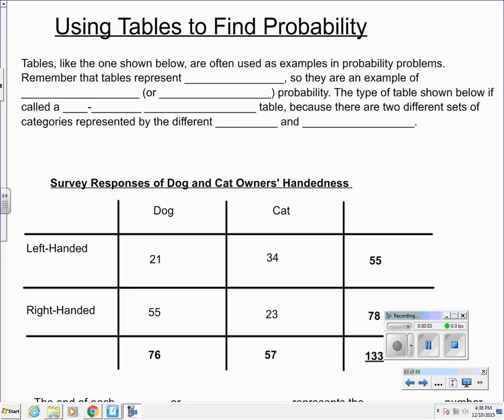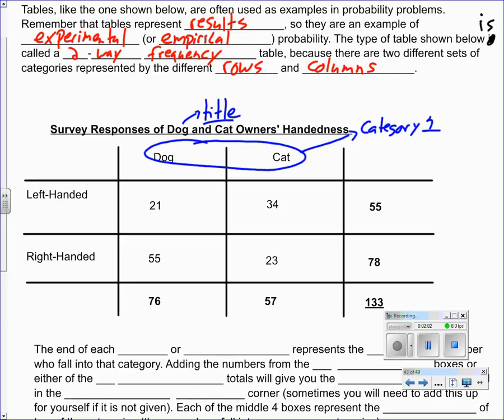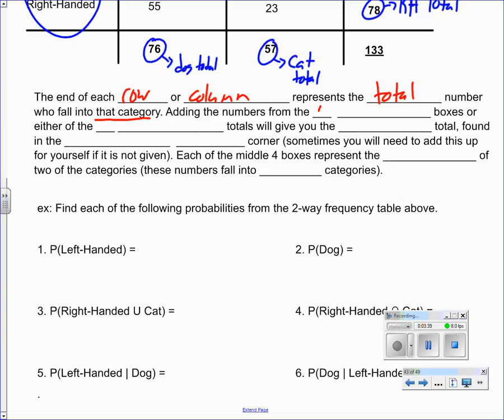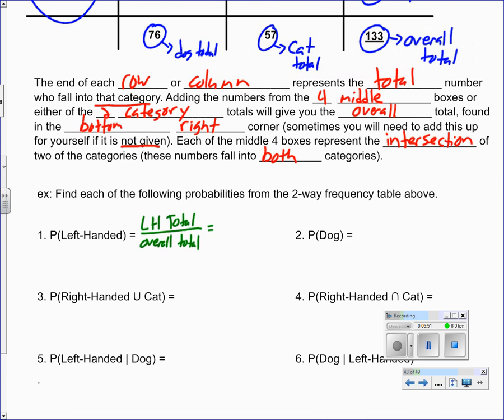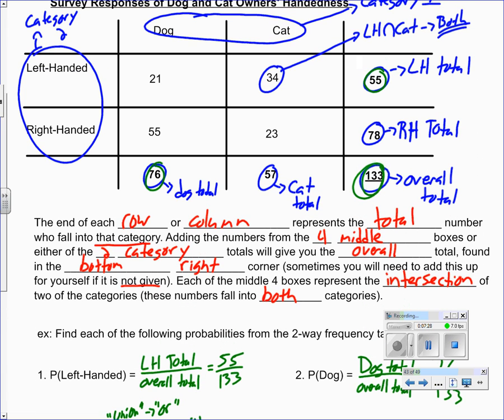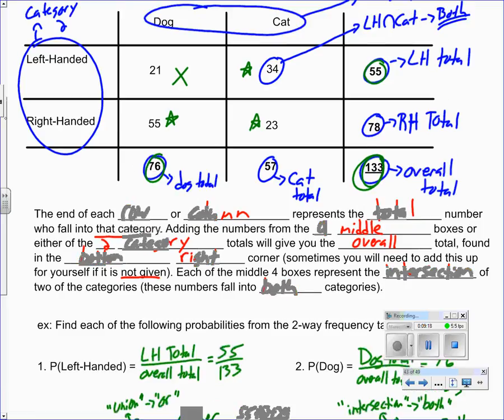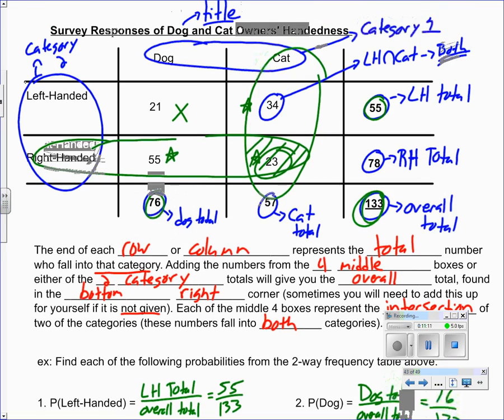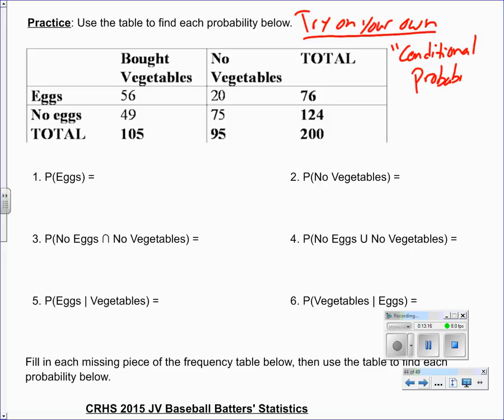Mr. Joy FOG - Unit 9 Day 5 - Two Way Frequency Tables